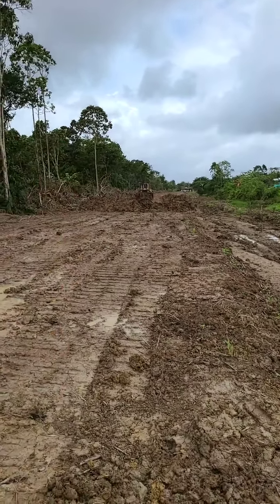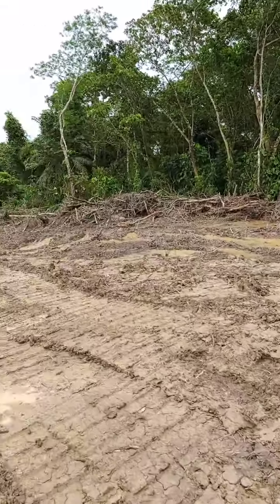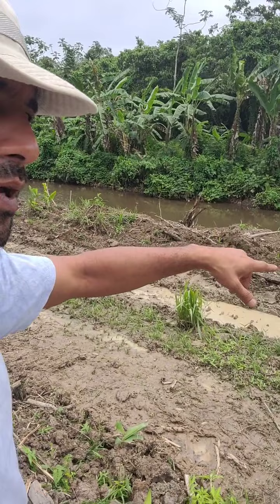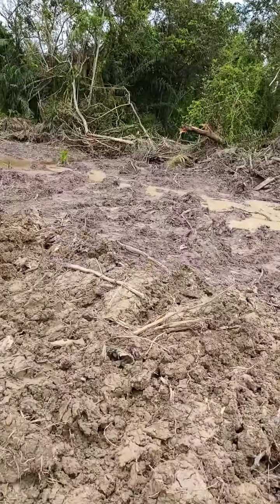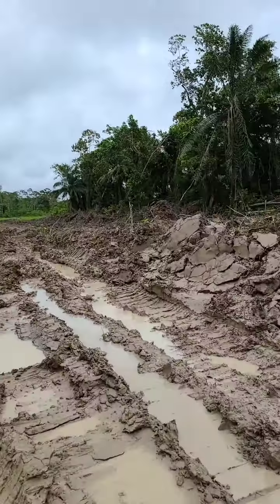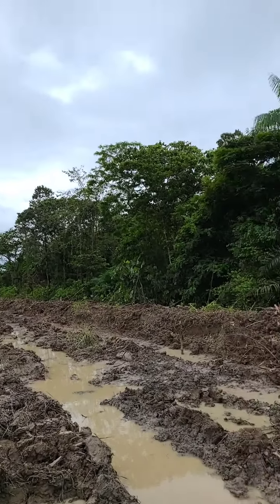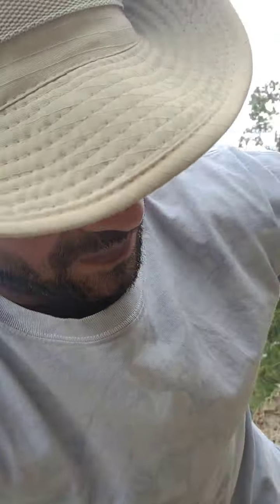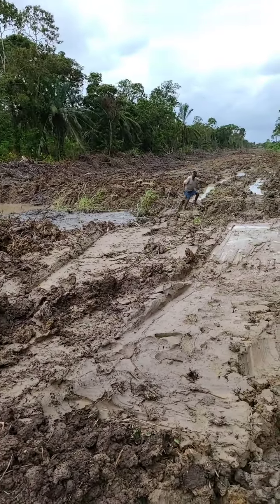How to build a Housing Scheme in Guyana as an Average Citizen.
Join us on the Journey as we develop our Housing Scheme in Guyana.
April 2021

AJFWW Network Project